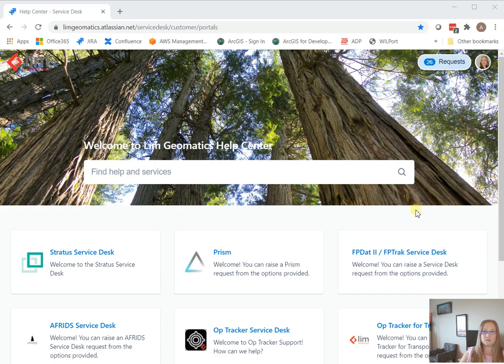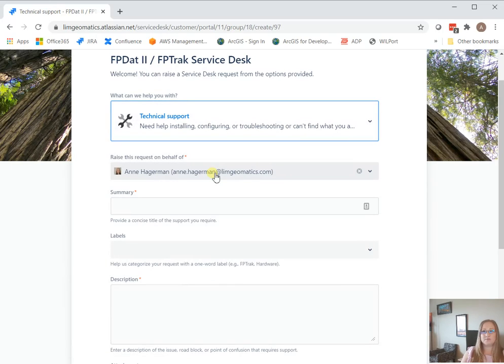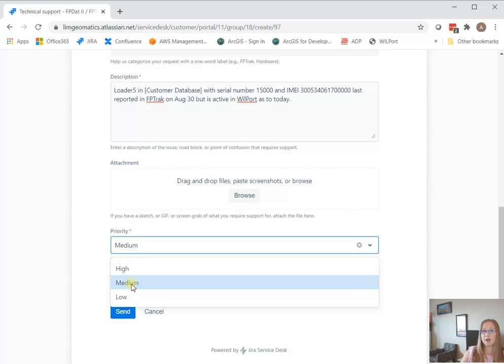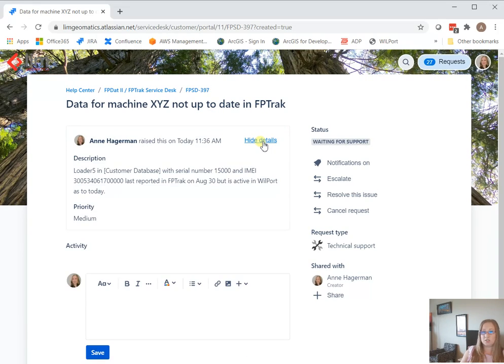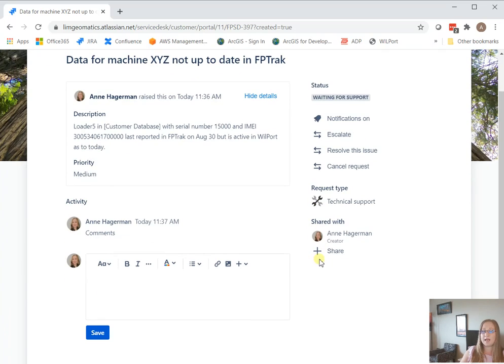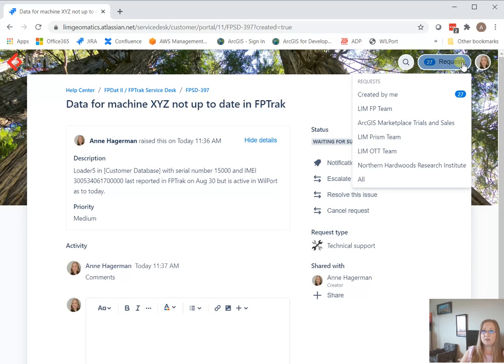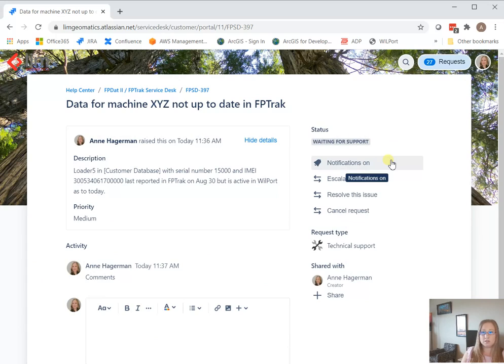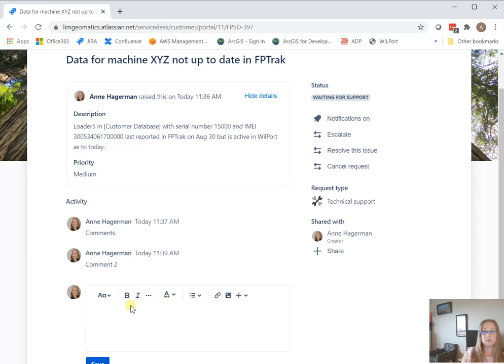How to use Jira Service Desk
Thank you for being an Op TrackerFPDat II client. Please watch this video to learn more about how to navigate Jira Service Desk.